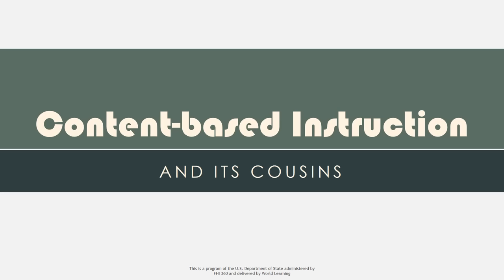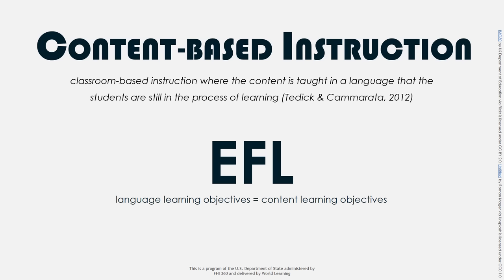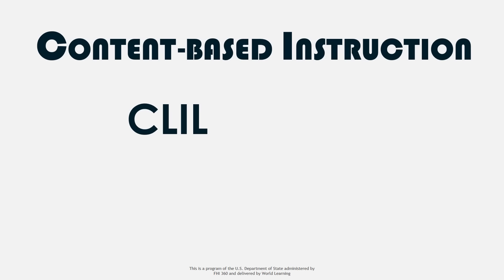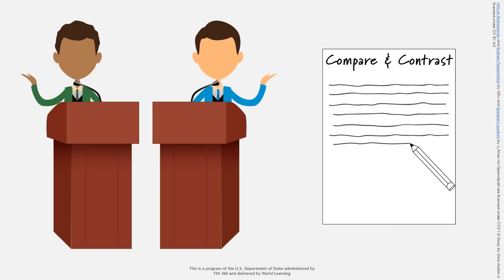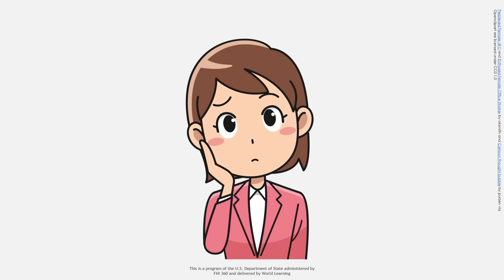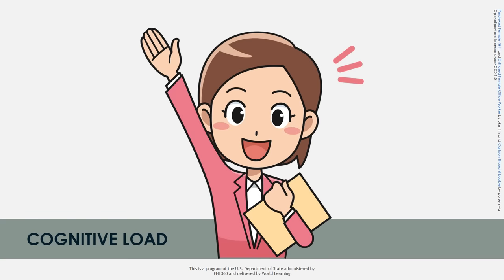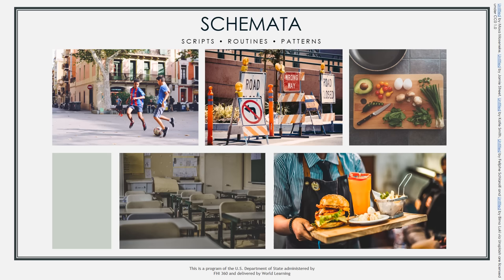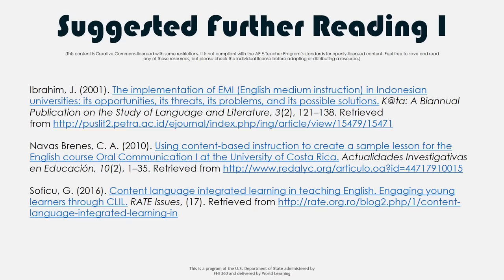Content-Based Instruction: Basic Concepts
This video covers basic terms and concepts associated with Content-Based Instruction (CBI) / CLIL. The contents are

0:00 CBI Content-Based Instruction: Basic Concepts
0:27 Definitions
0:29 Content
0:53 Content-based instruction (CBI)
1:10 English as a foreign language (EFL)
1:56 English as a medium of instruction (EMI)
2:25 Content and language integrated learning (CLIL)
2:49 Balance of content and language objectives
3:35 Jim Cummins: BICS & CALP
5:00  Learning content
5:23 Cognitive load
5:59 Schemata
7:01 Conclusion
7:45 References and suggested further readings